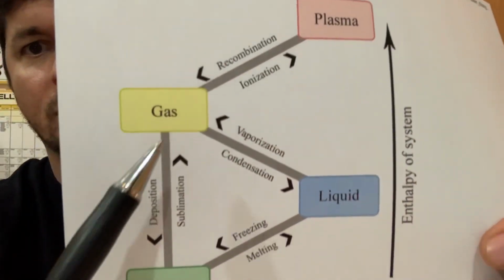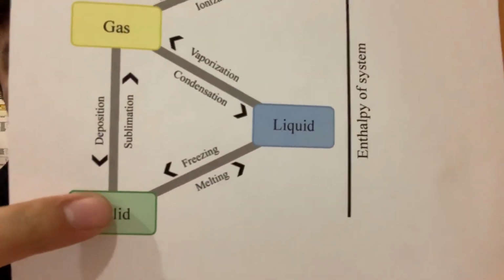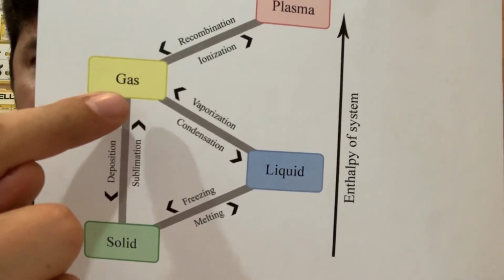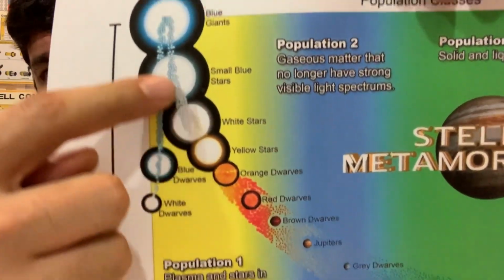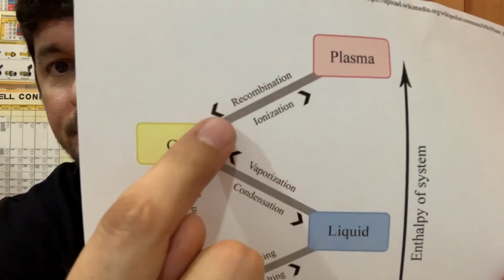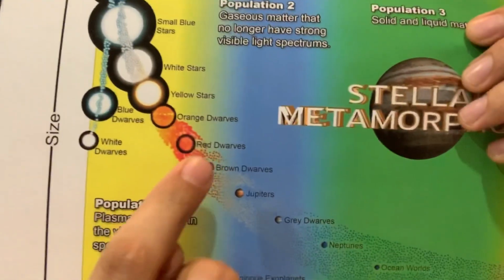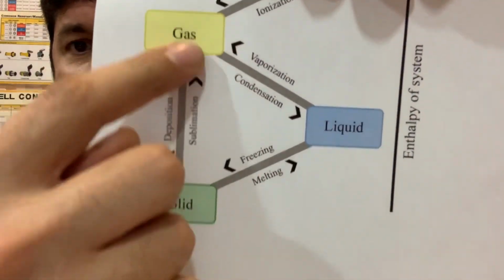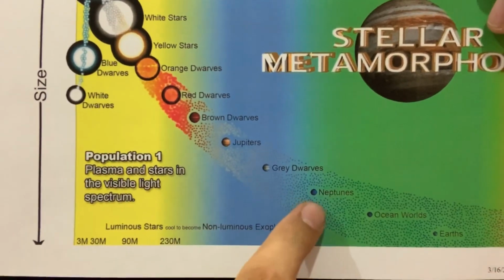Clarifying Some Electric Universe Misinformation